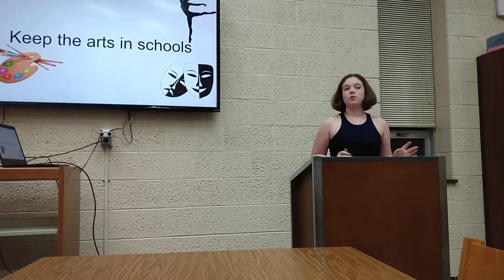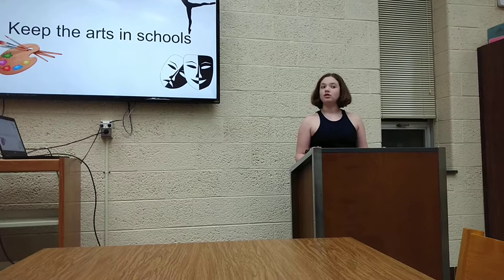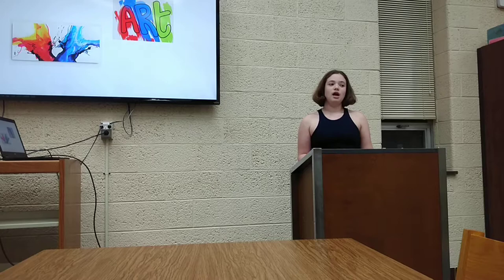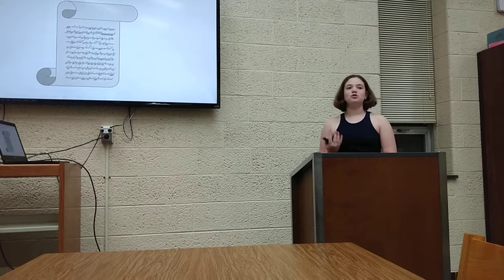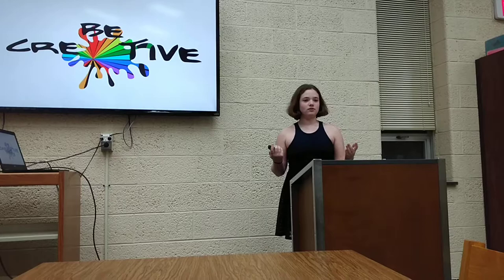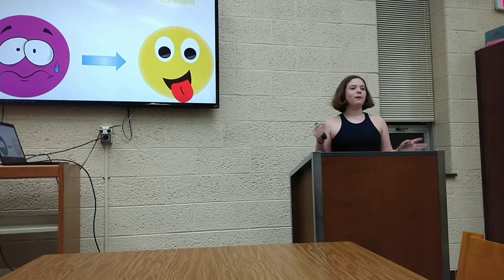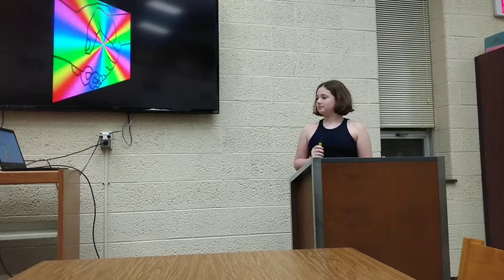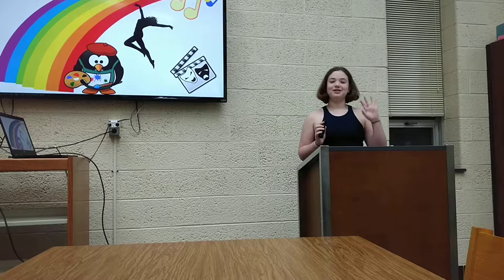Why the performing arts should be in schools | Brianna Baker | Gunning Bedford Middle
Brianna uses her personal experience with the arts to persuade the audience that keeping the arts in school is important.

Brianna is a very outgoing seventh grade student.  She got her outgoing nature from her participation in the arts!  She loves dance, art, and drama.

Facilitator: Shaina Woo

TED-Ed Clubs aims to introduce a school-friendly framework that supports students in meeting regularly to discuss, pursue and present their big ideas in the form of short TED-like presentations. We hope to celebrate exceptional student ideas by potentially featuring them at the annual TEDYouth conference and the TEDxYouth events.

This presentation was completed by participating in a TED-Ed Club and produced independently of the TED Conferences. Only Facilitators (teachers, counselors, administrators, or adults over the age of 18) who have received approval to lead a TED-Ed Club are able to upload TED-Ed Club presentations on behalf of their students.